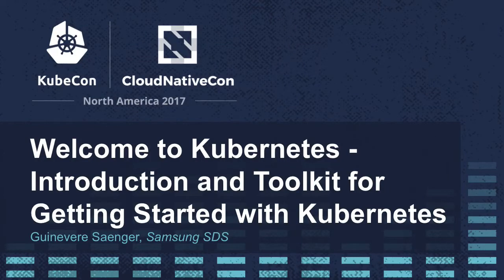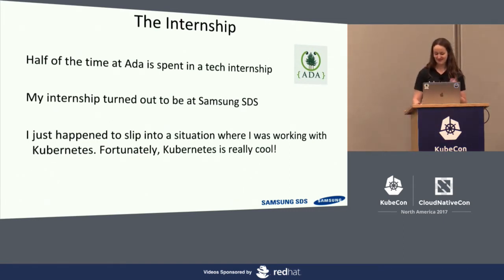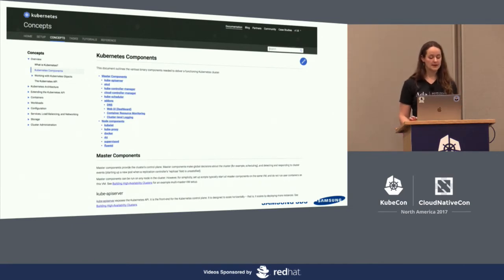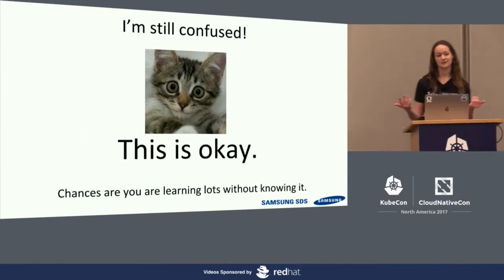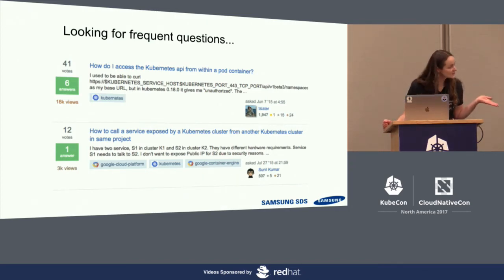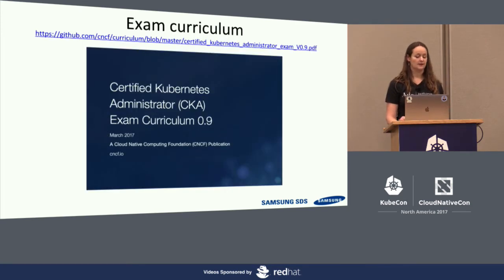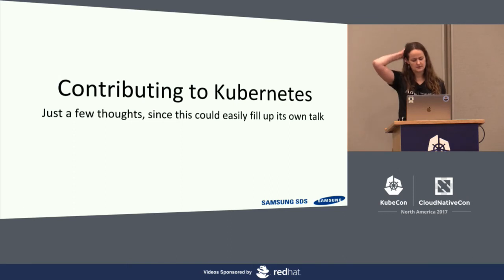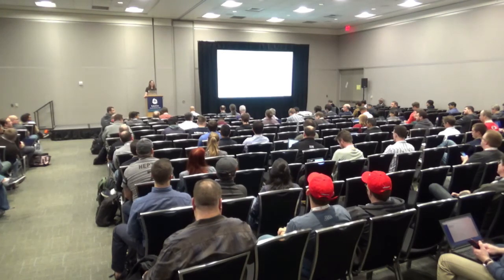Welcome to Kubernetes - Introduction and Toolkit for Getting Started with Kubernetes [B]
Welcome to Kubernetes - Introduction and Toolkit for Getting Started with Kubernetes [B] - Guinevere Saenger, Samsung SDS

This talk will focus on the beginning Kubernetes user by providing a basic introduction with explanations and example use cases. The presenter is herself a newcomer to Kubernetes and is thus uniquely placed to present information from a beginner’s perspective and share her personal strategies for success. Specific examples include: how to find mentors; how to find answers when the docs are confusing; how to get involved with local Kubernetes groups; and finding the best online learning tools. Attendees who are fairly new to tech itself or entered tech through non-traditional ways are especially encouraged to attend in order to add to their toolbox of resources.

About Guinevere Saenger
In 2016, Guinevere Saenger transitioned from being a full-time professional pianist to a career in tech. To do so, she obtained a spot at the highly competitive Ada Developers Academy in Seattle, a year-long, tuition-free, bootcamp-style software development training program for women and nonbinary people making a mid-life career switch into tech. As part of her training, Guinevere interned at Samsung SDS on the Cloud Native Computing Team, where, after graduating in July 2017, she accepted a full-time software engineer position working on Kubernetes deployment tools such as Kraken. Making her home in the beautiful Pacific Northwest, Guinevere enjoys music, food, and the outdoors.